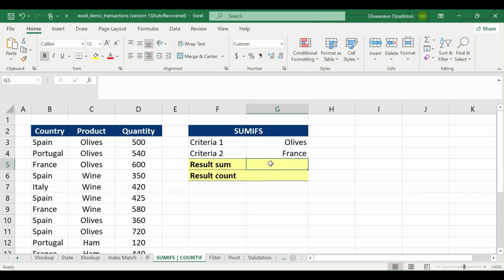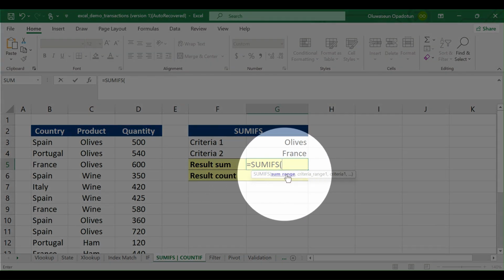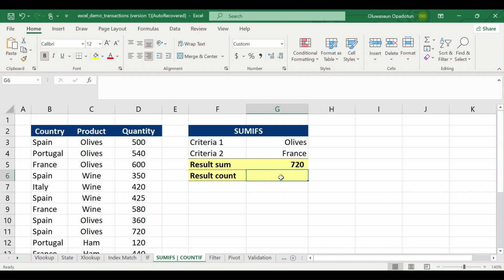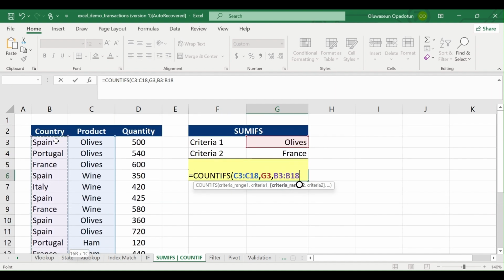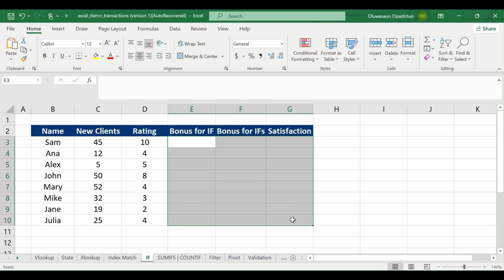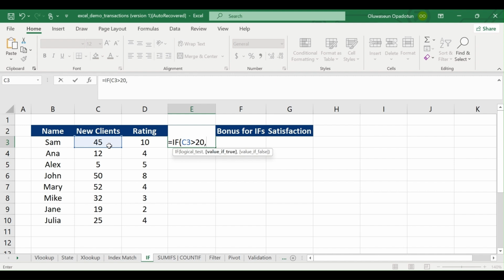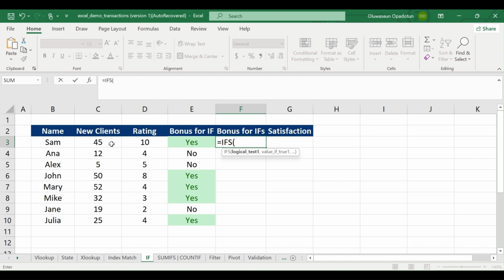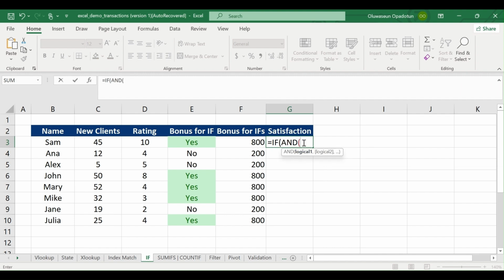Conditionals in excel | SUMIF | COUNTIF | IFS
Master conditional functions in Excel with this practical guide on SUMIF, COUNTIF, and IFS. Learn how to apply conditions to your data, perform smart calculations, and automate your analysis with ease.

In this video, you’ll see real-world examples that help you quickly summarize, count, and make decisions from your data.

Perfect for beginners and anyone looking to level up their Excel skills.